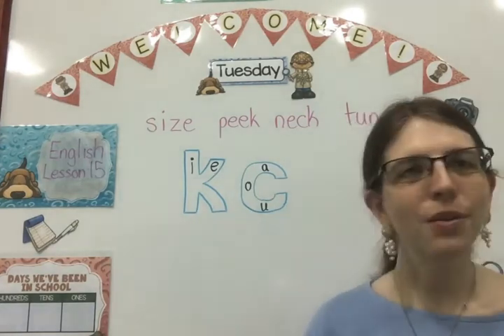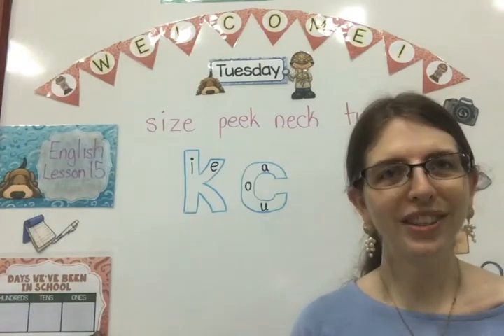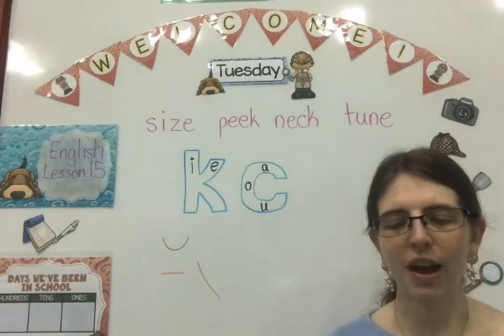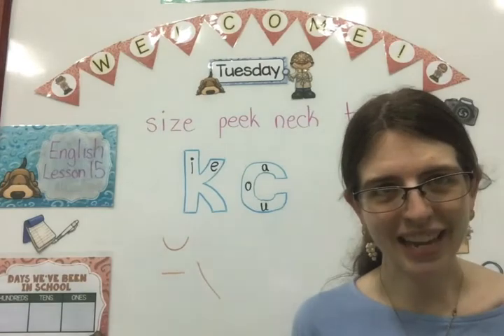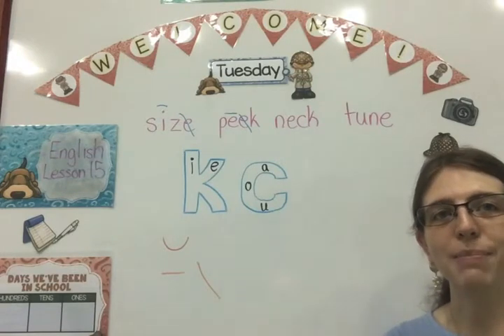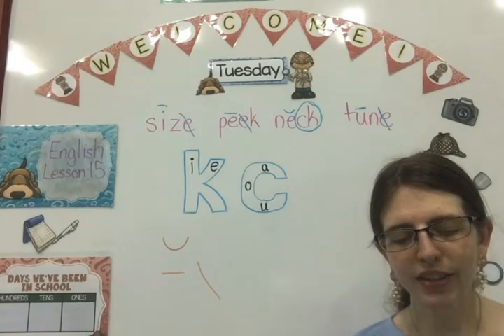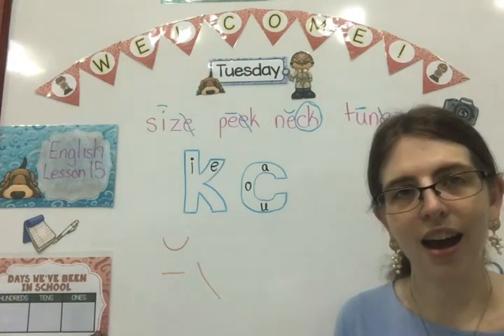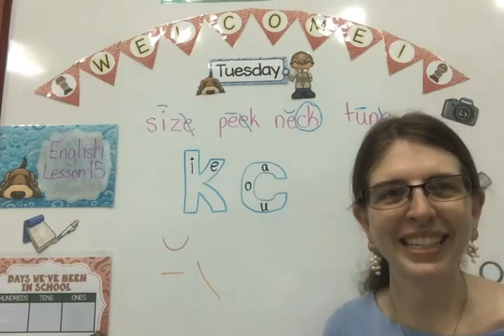English Lesson 15